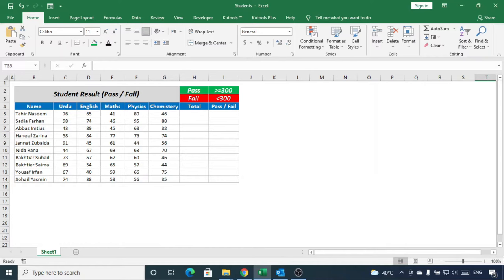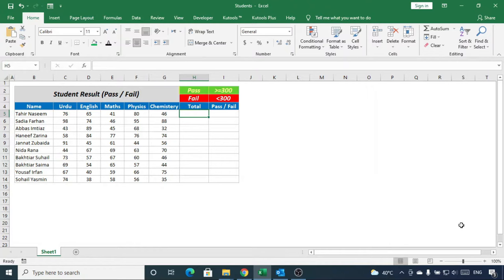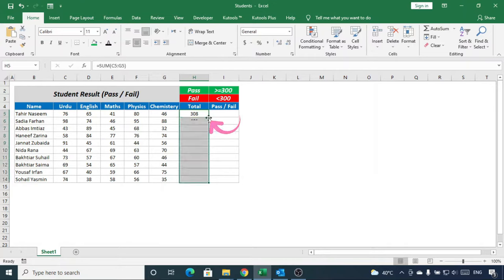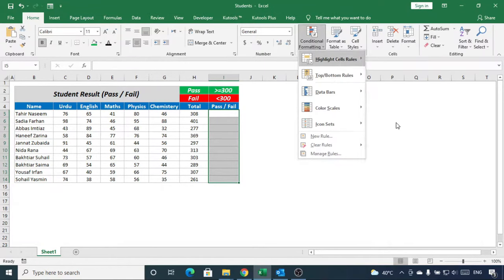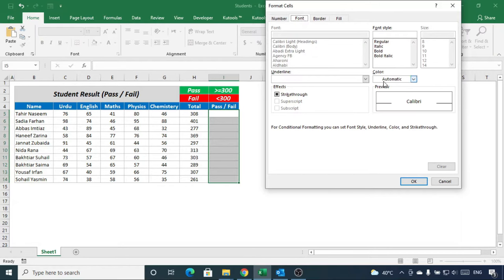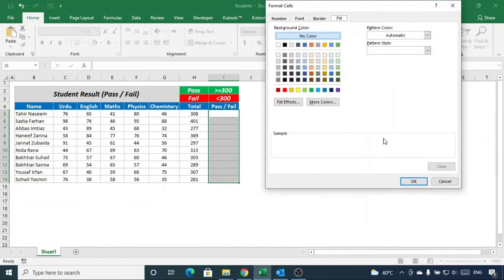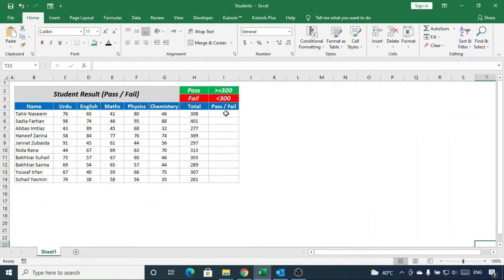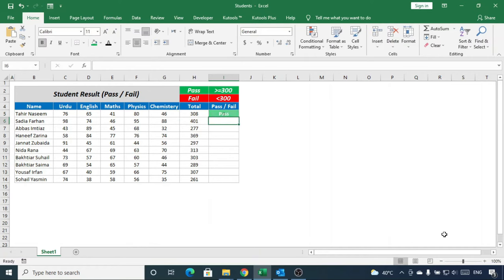Student Result Sheet SUM and Pass or Fail | Excel for Beginners 2021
In this video you will learn about how to create Student result sheet with Formulas in excel, You can add some Excel formulas to calculate and to determine whether a student is pass or fail.

This video cover following topics:
How to make student result sheet
How to create student result sheet
How to create student marks sheet
How to check pass fail in ms excel
How to use pass fail formula in excel
Marks sheet in excel
Student pass fail sheet in excel